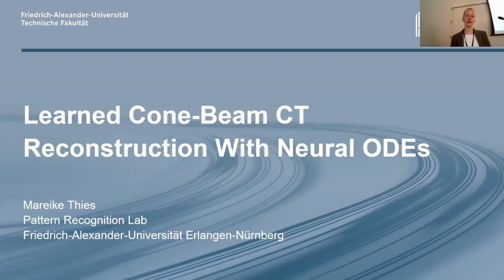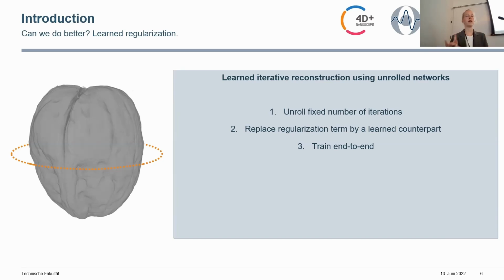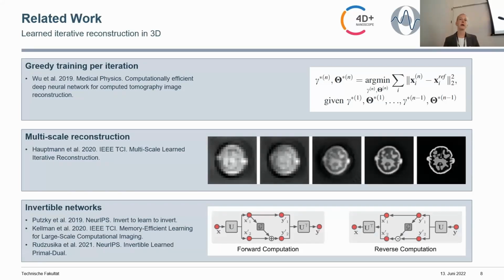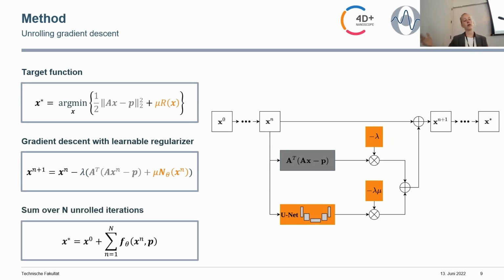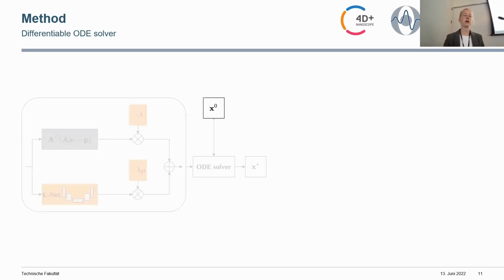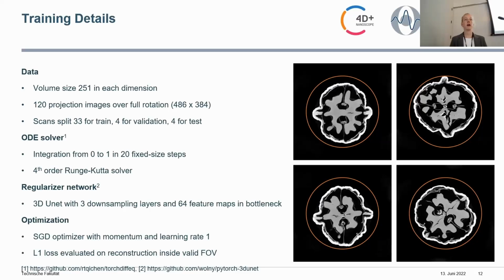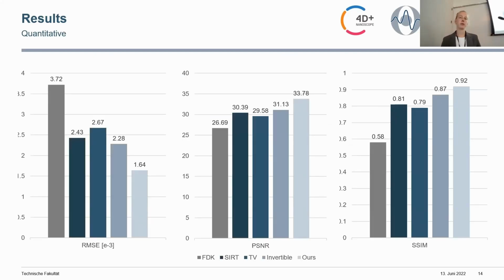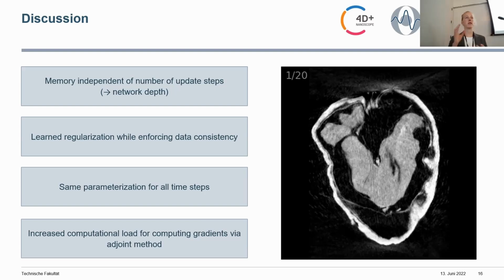Learned Cone-Beam CT Reconstruction Using Neural Ordinary Differential Equations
“Learned Cone-Beam CT Reconstruction Using Neural Ordinary Differential Equations” by Mareike Thies, Fabian Wagner, Mingxuan Gu, Lukas Folle, Lina Felsner, Andreas Maier